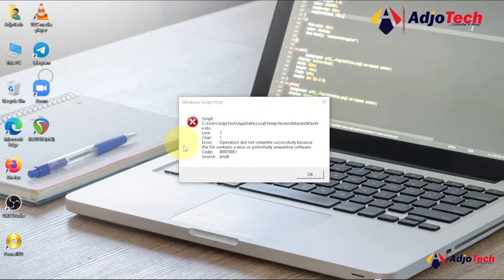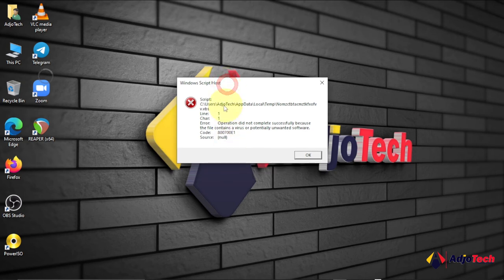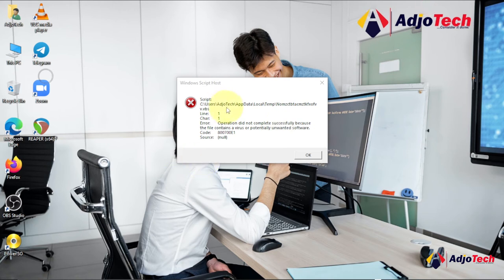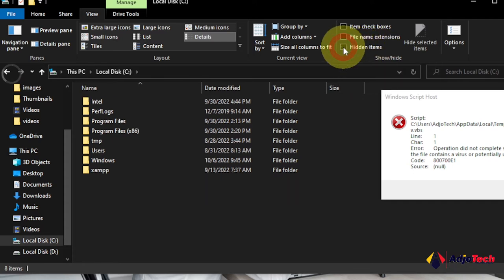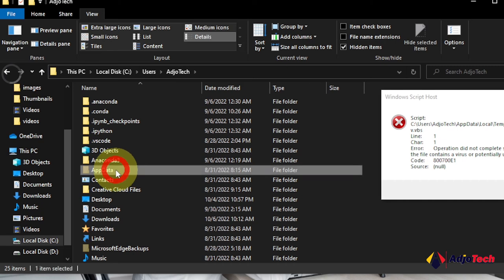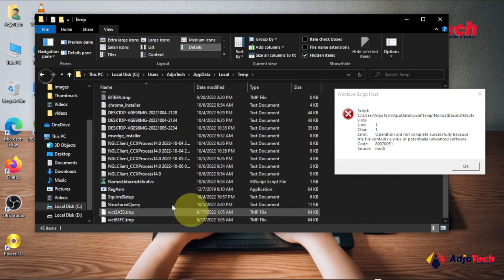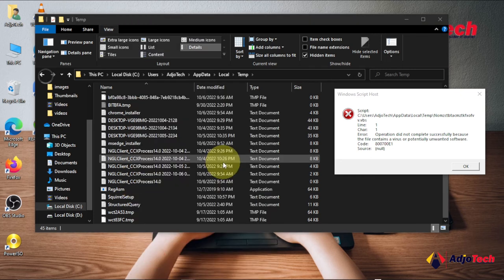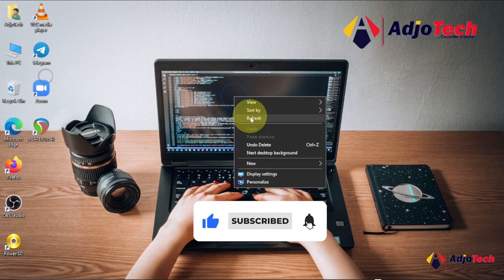How to fix Windows script host error | [ Easy Fix ]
This video will show you how to fix Windows script host error on your computer.

can not find script file
cannot find script file
cannot find script file windows 10
how to fix windows script host error
how to fix windows script host errors on startup on windows 10
the system cannot find the file specified
windows script error
windows script host access is disabled
windows script host access is disabled on this machine
windows script host error at startup
windows script host error cannot find script file